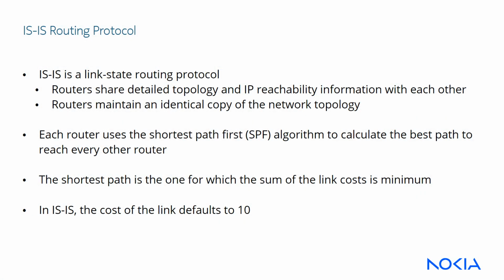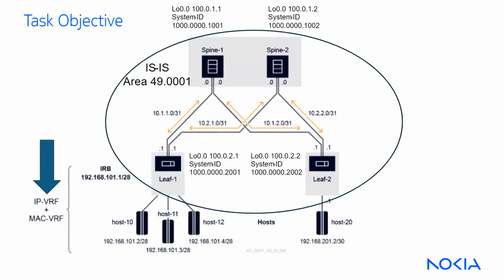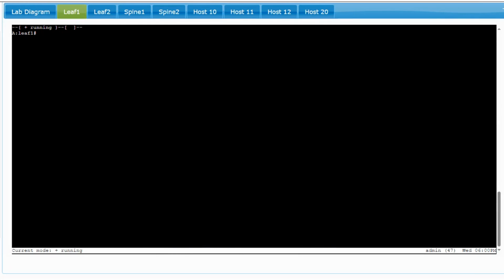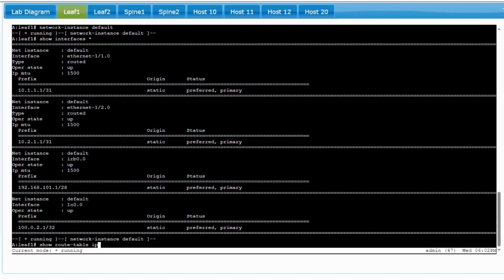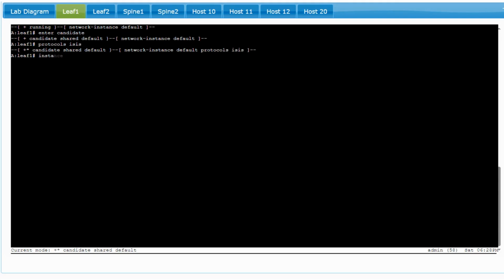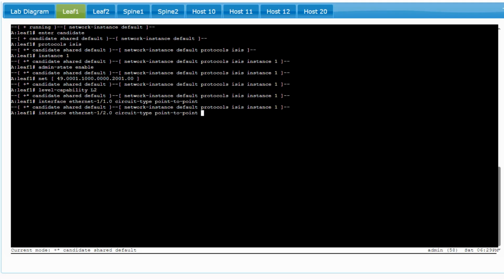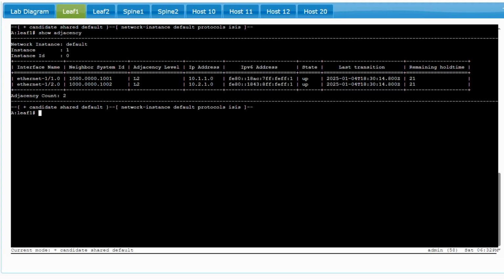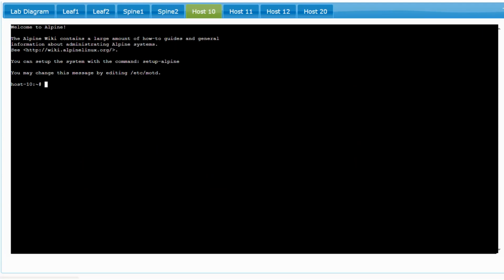Nokia SR Linux Routing: Basic IS-IS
In this video, we explain how to configure the IS-IS routing protocol on a Nokia SR Linux device.